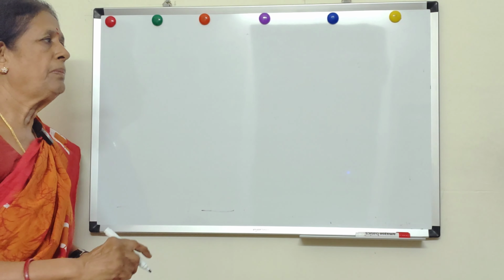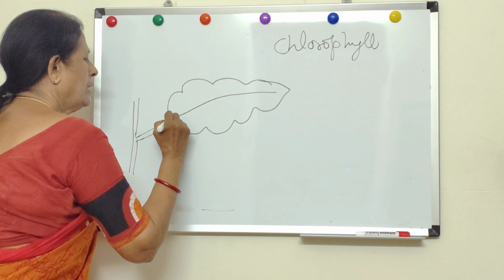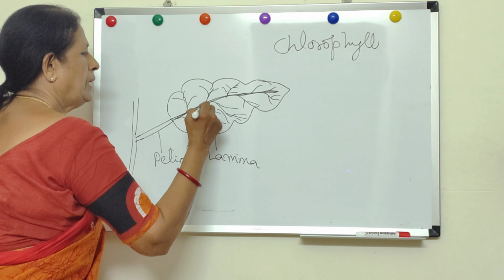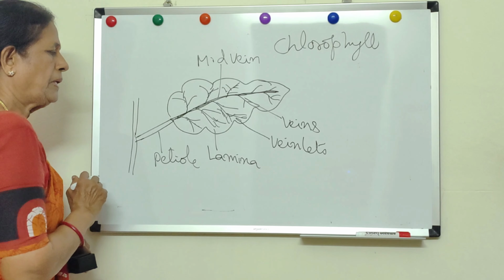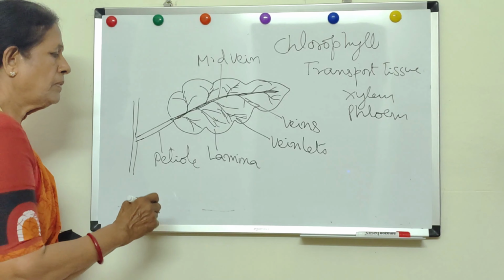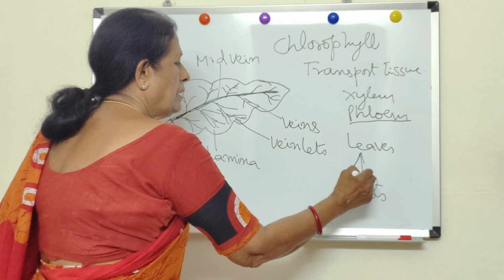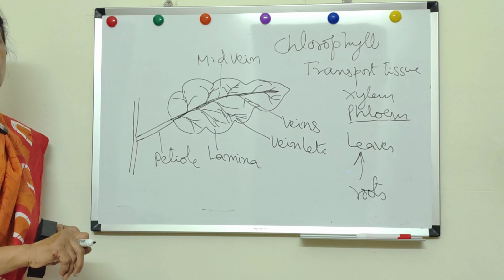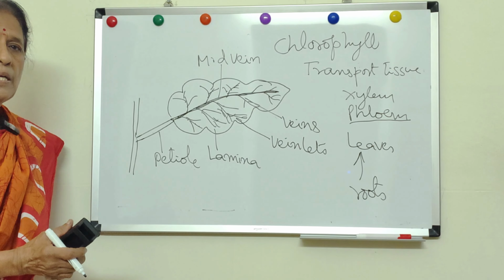EXTERNAL STRUCTURE OF LEAF 🌿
biology education#,,, external structure of leaf